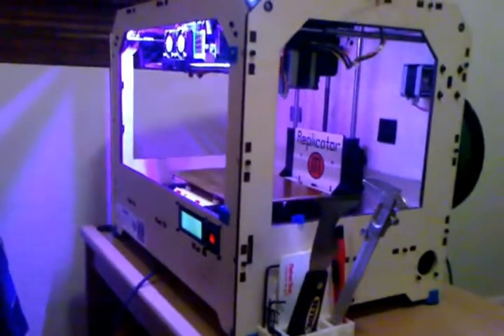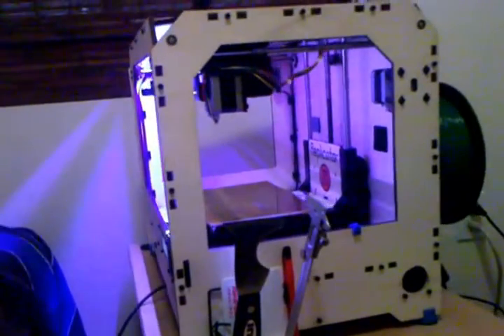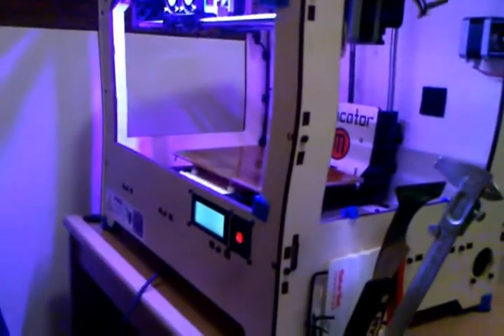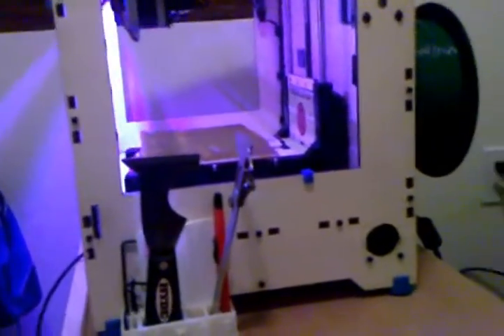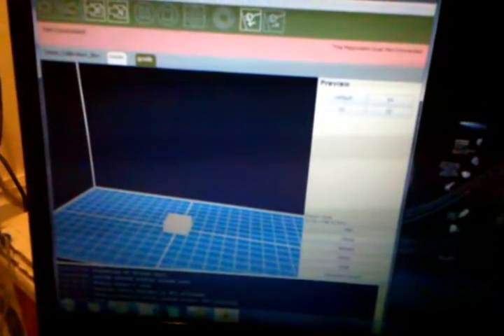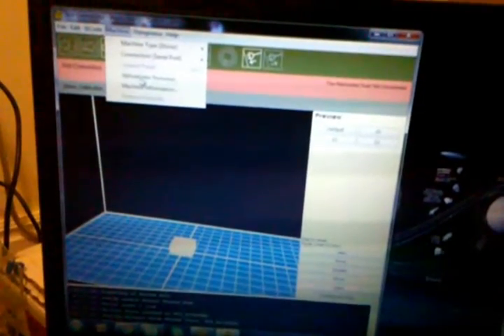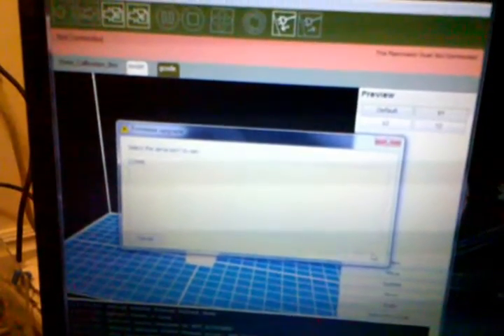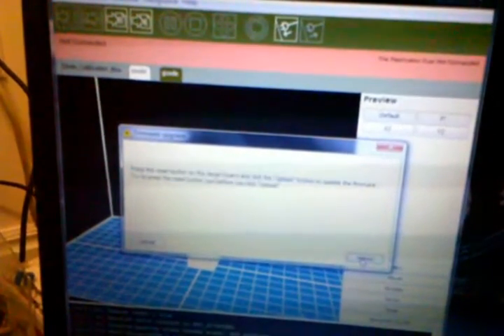Makerbot Firmware Update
There are some people who are afraid to update their makerbot firmware. It's really not that bad. Sorry about the crappy and dark video, but I just wanted to show what it was like. Don't fear the update.

The take away's from this are:
* Don't leave your bot plugged into the USB when it's turned off.
* When the update says "Try to press the reset button just before you press 'Update'" ignore that. If you're using Windows you may want to go the other way.
* If at first you don't succeed, don't take it personal. Try, try again.
* The rapidly blinking light I mention is on the motherboard but can be seen through the hole for the power switch. Not so much in this video.